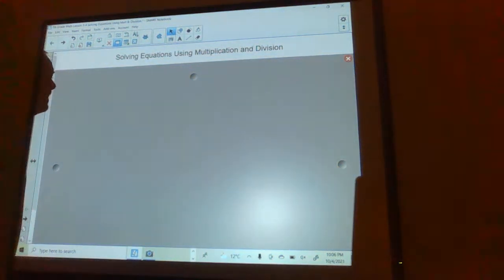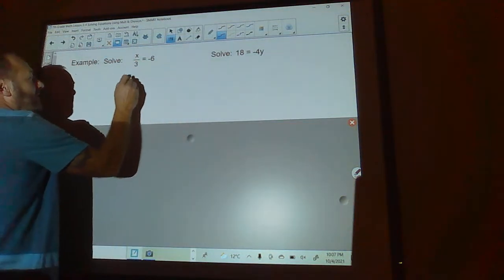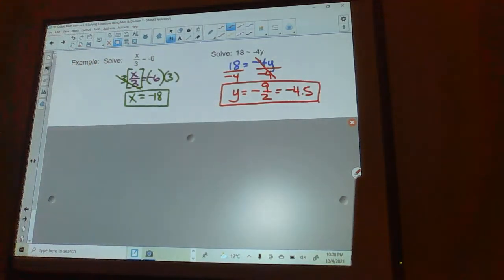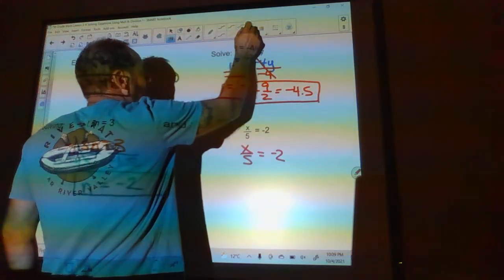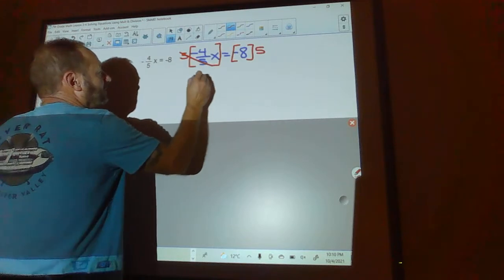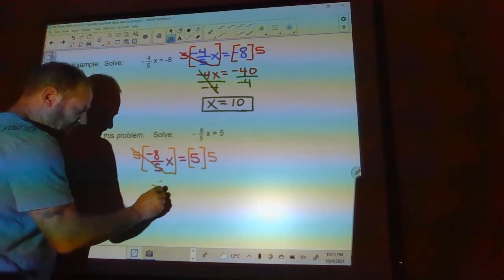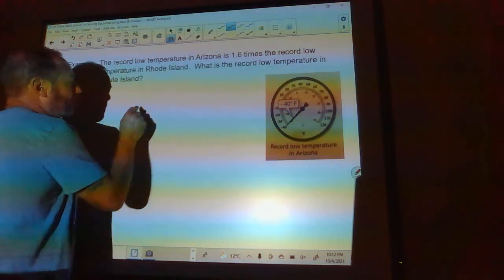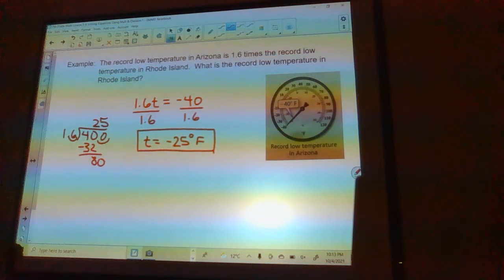7th Grade Math Lesson 3-4 Solving Equations by Multiplication and Division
Solving Equations by Multiplication and Division